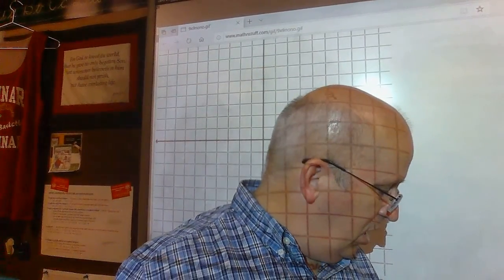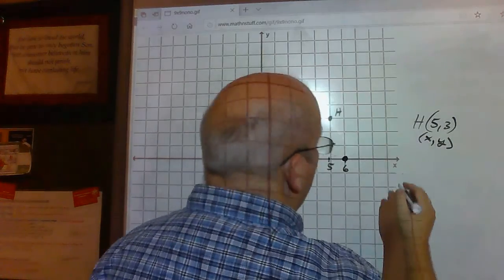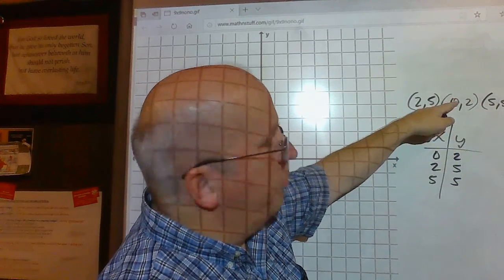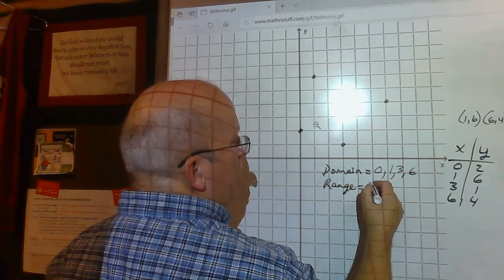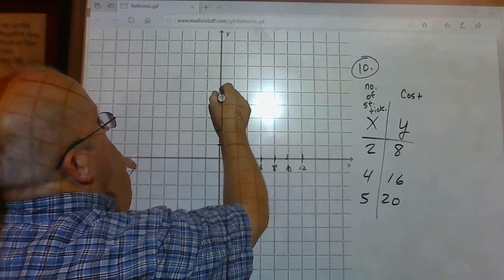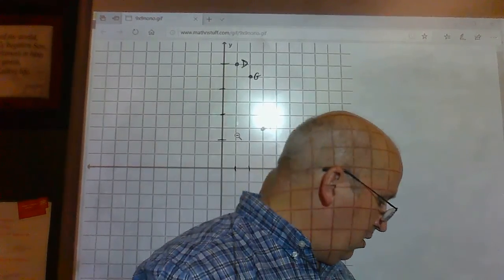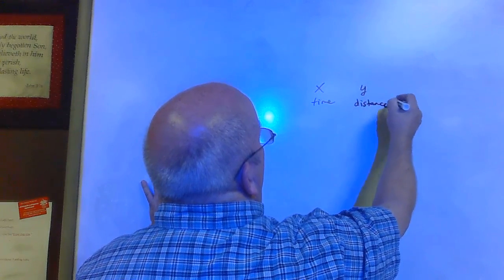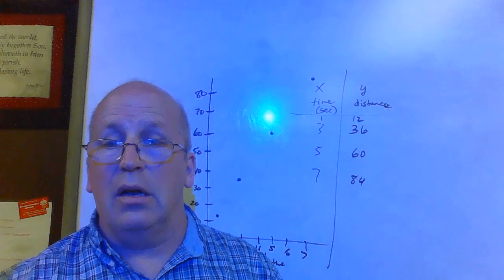gr 8 ws 1 6 bottom 32